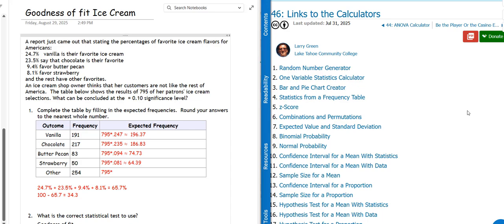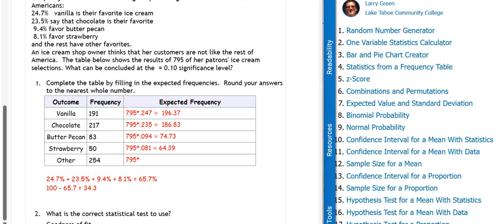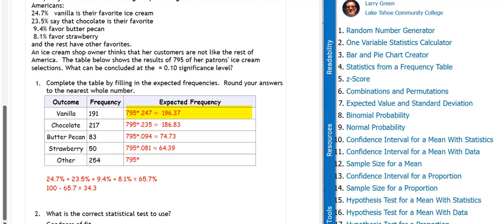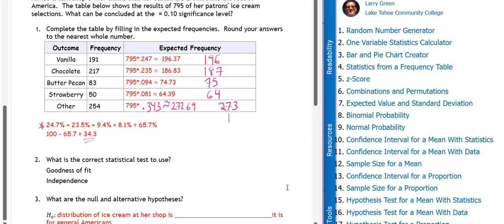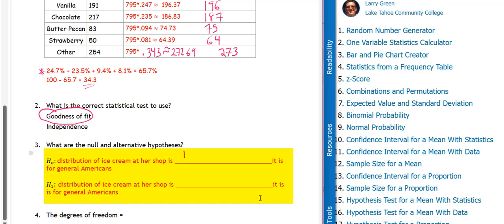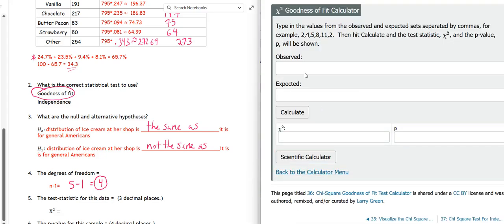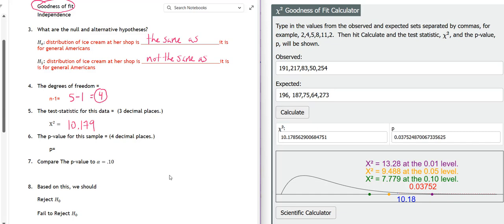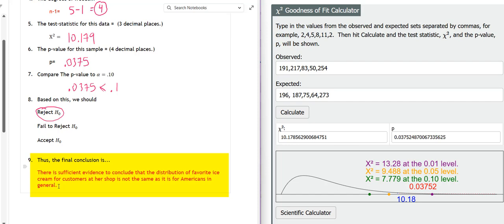Goodness of fit Ice Cream